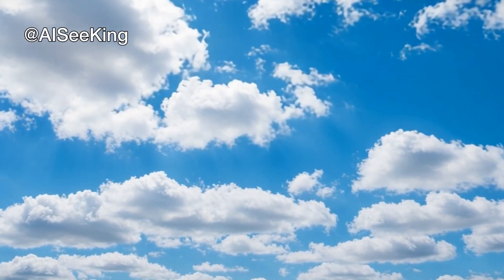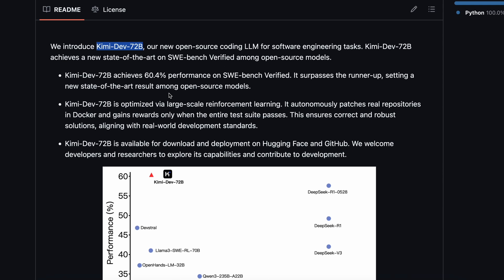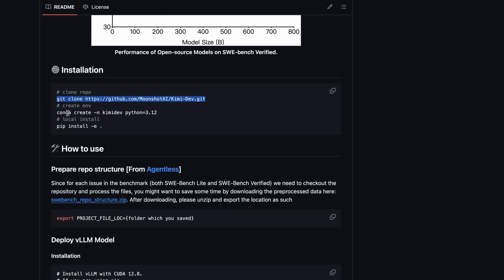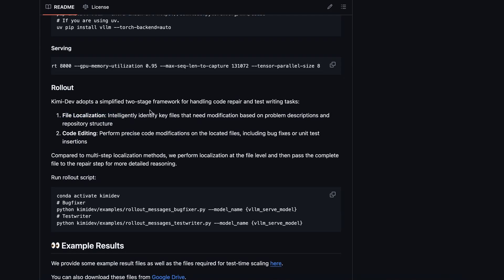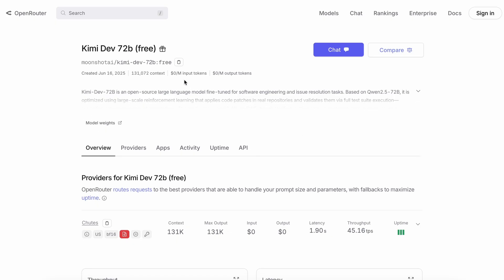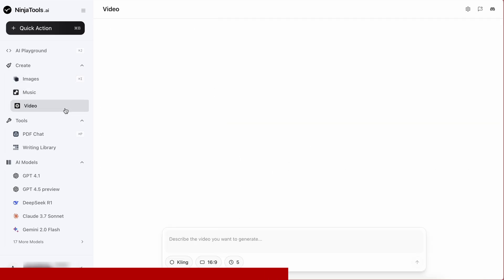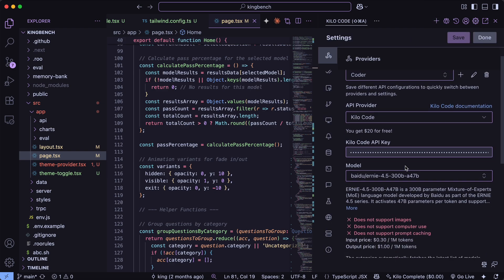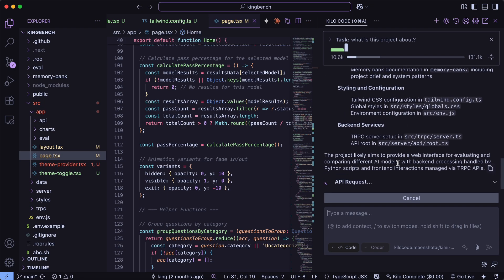Kimi-Dev 72B + Cline,Roo,Kilo + Free APIs: This NEW Local Open AI Coder is AWESOME!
In this video, I'll be telling you about Kimi Dev 72b which is a new Opensource ai coder model that works amazingly well.